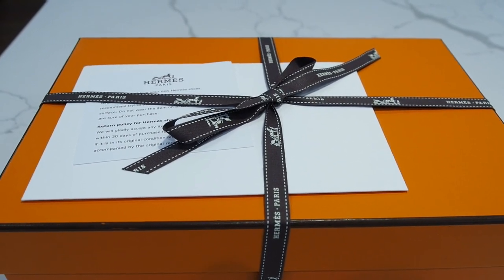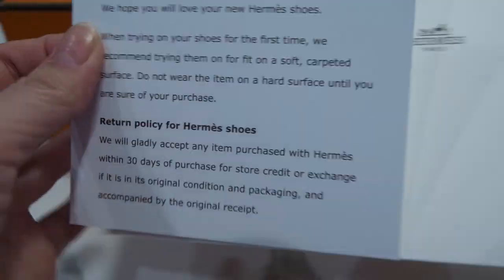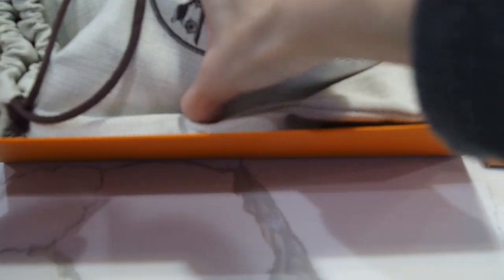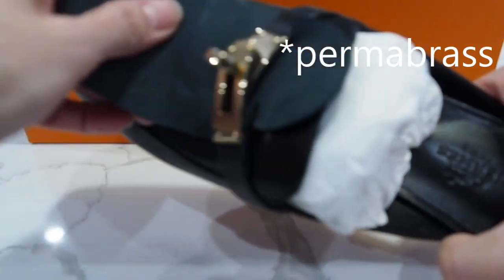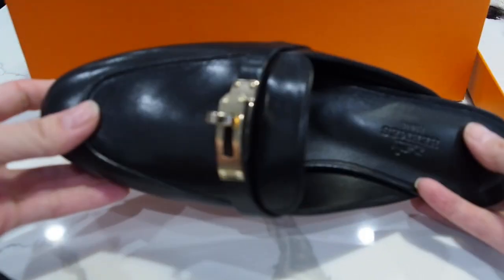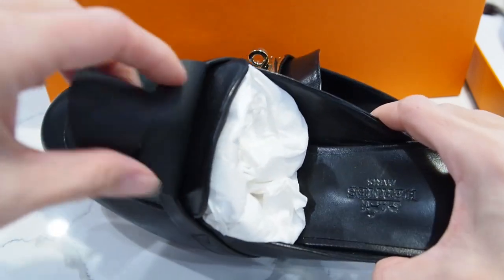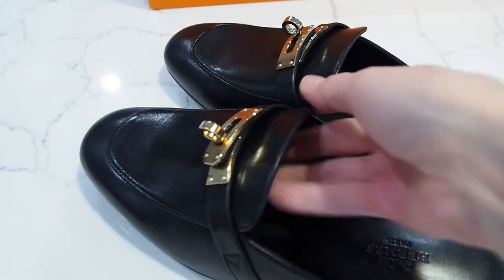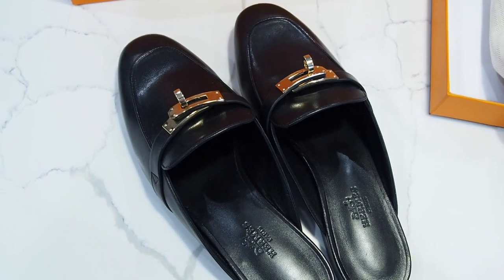Special Hermes Shoe Unboxing 🍑 | My first permabrass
I ordered these stunners when I randomly saw online that my size was in stock. No time to think! Just buy buy buy!

My first permabrass anything from Hermes.

Some of these same mules are still available online!

The views expressed on this channel are from my experience and opinions. Thank you for supporting this budding channel! 💕😘💋